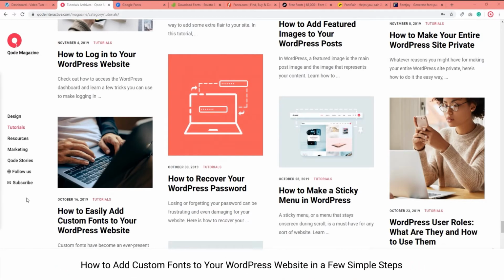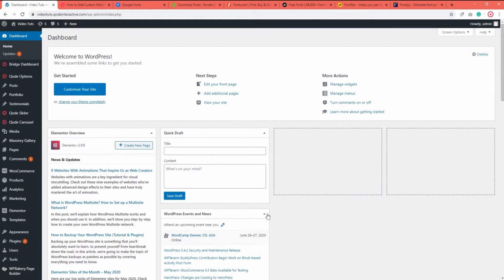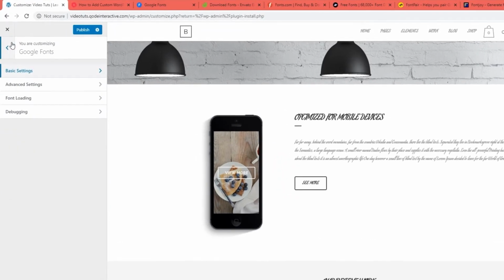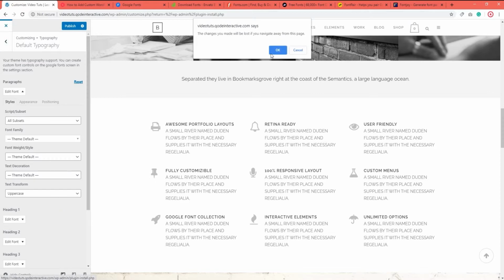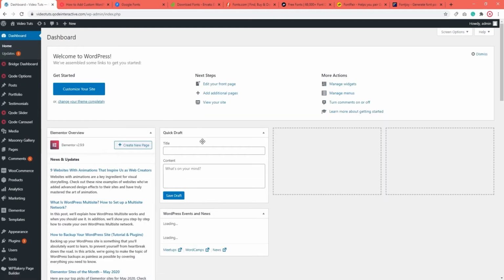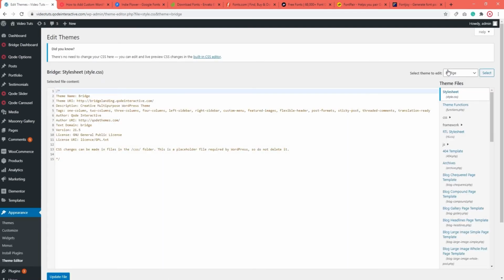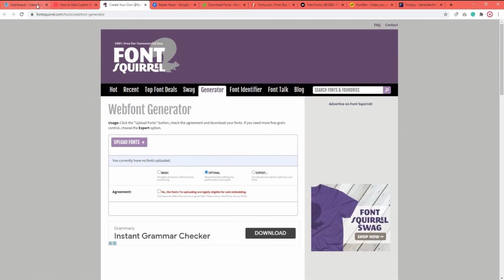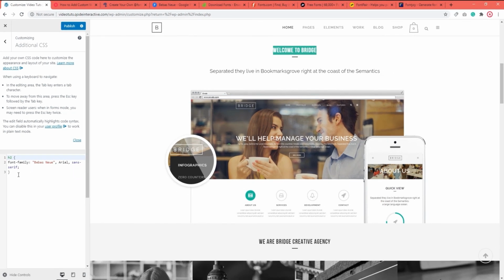How to Easily Add Custom Fonts to Your WordPress Website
Custom WordPress fonts can help you make a unique website with typography that will leave an impression on any visitor. In this video, we’re going to show you several methods for adding custom fonts to WordPress without impacting your site’s speed. And we’ll take you step-by-step through them so you can follow along.

Timestamps:

00:00 - Introducing
00:17 - Online font resources
1:49 - Using custom fonts with Qode themes
2:34 - Adding fonts with the Google Fonts Typography plugin
4:23 - Adding fonts with the Easy Google Fonts plugin
7:10 - Adding fonts manually by embedding code - Method 1
9:50 - Adding fonts manually by embedding code - Method 2

Need help with one of our themes? Get in touch with our support team at: